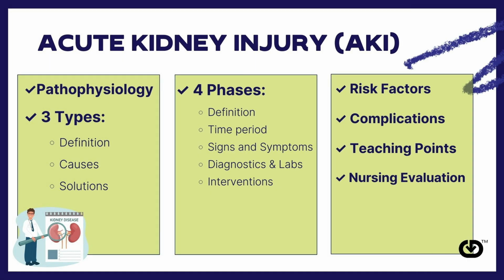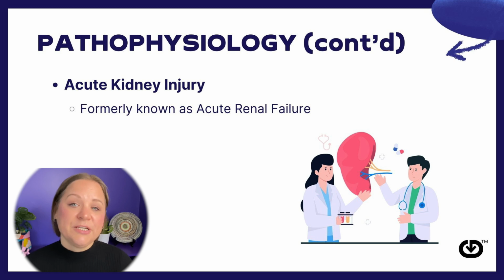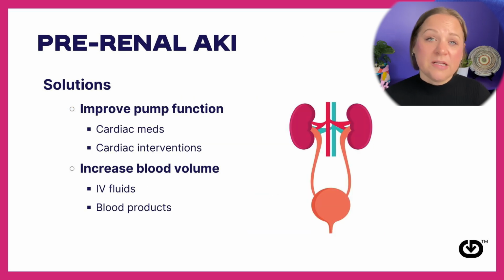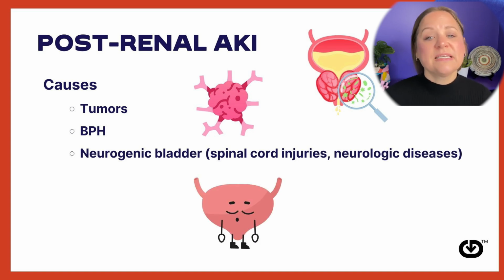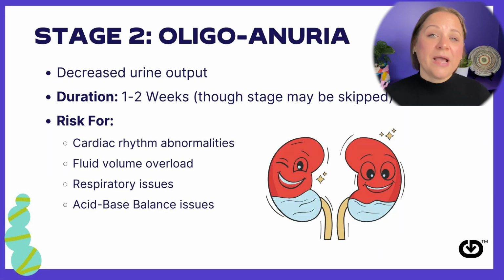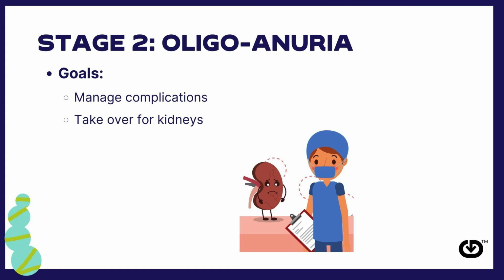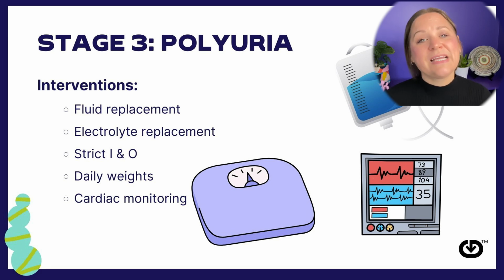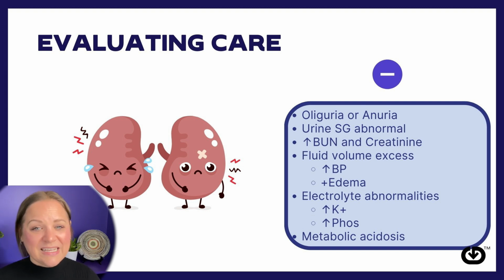Acute Kidney Injury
An Easy & simple review of the nursing topic: Acute Kidney Injury.  We'll discuss the three types and four phases, risk factors, pathophysiology, signs and symptoms, diagnostic testing and labs, prevention and treatment, and  pharmacology.

Follow along with active note taking!

Urinary Elimination Concept Video:
Fluids and Electrolytes Concept Video:

360RN Study Buddy Coming Soon!

-Meredith

Dr. Meredith Watkins, DNP, RN, CEN